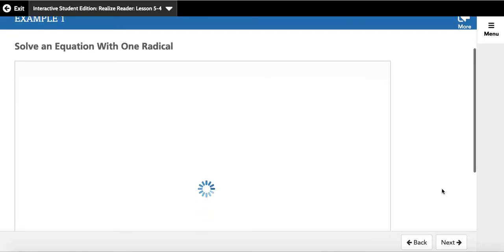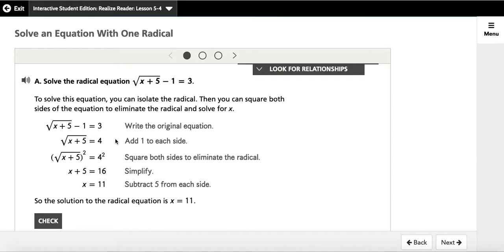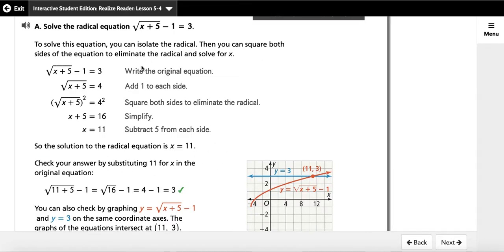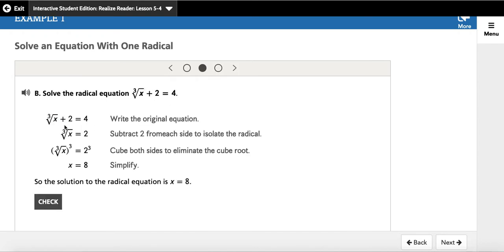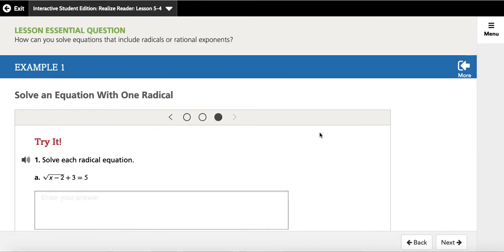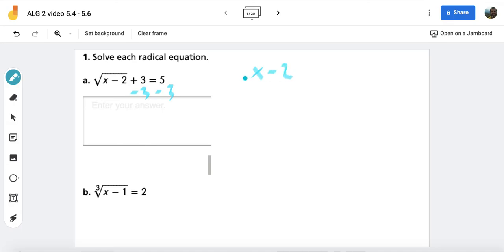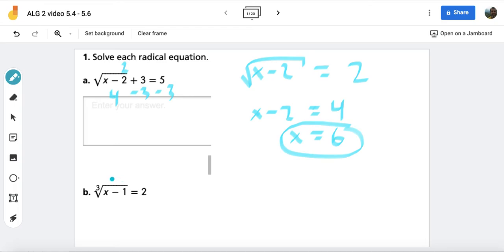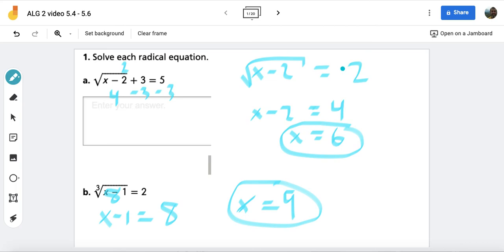ALG2 5 4 ex1